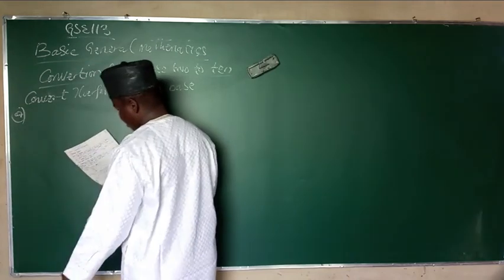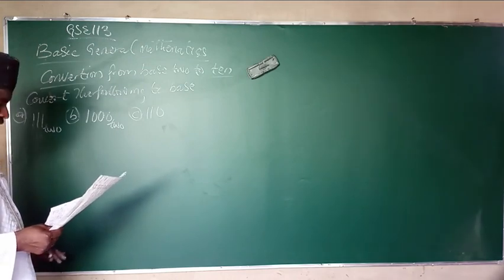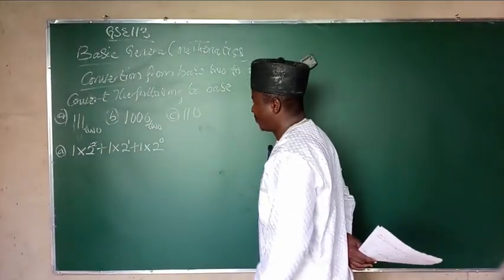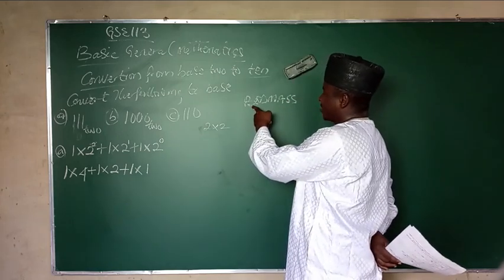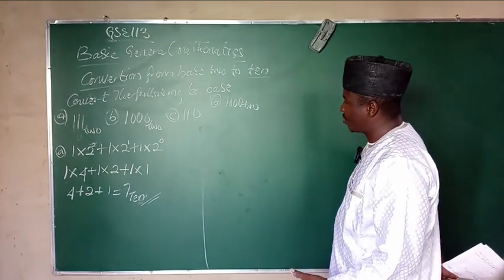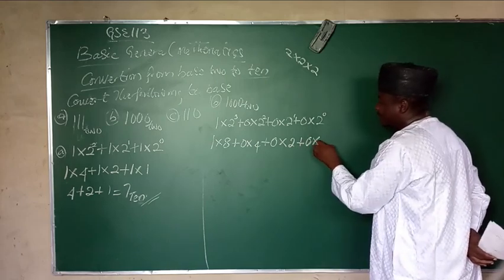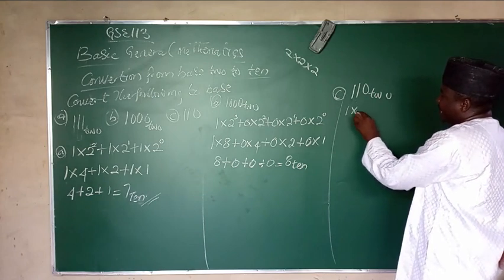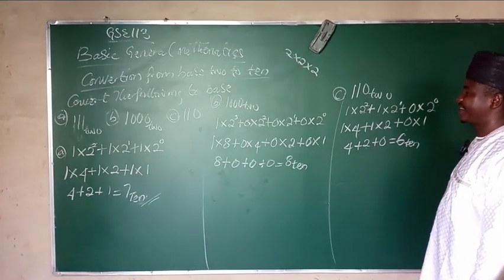1st Lecture GSE 113 Basic General Mathematics I